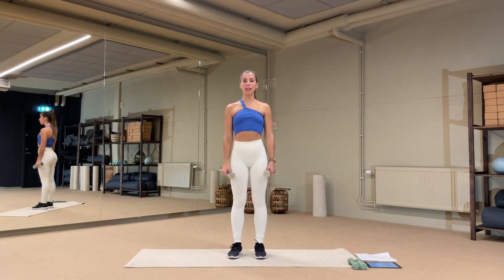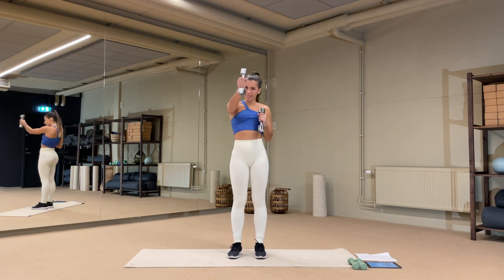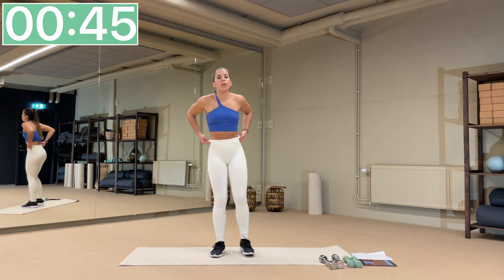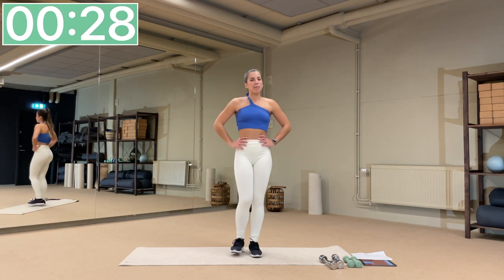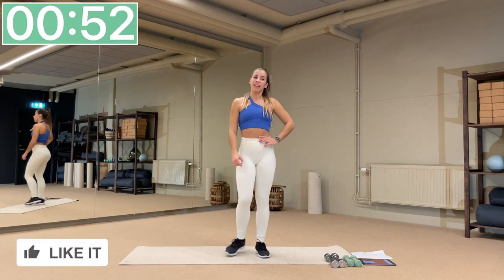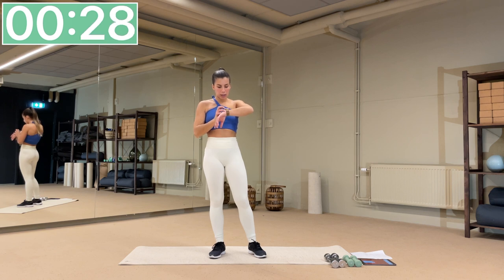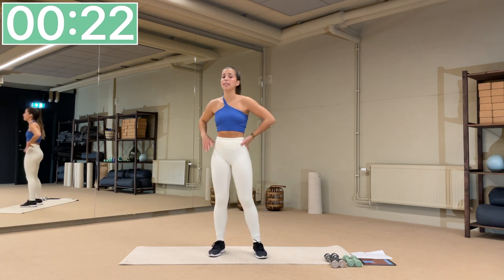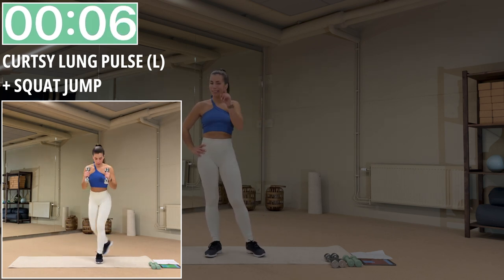30 MIN - WEIGHTED WORKOUT - Full Body Burn! No Repeat dumbbell routine!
Let’s feel our muscles with this full body weighted workout! No repeats, just a good burn! This workout has been highly requested so I can't wait for you all to try this one! It had some cardio moves in it to keep the heart rate up but focus more on your muscles doing the work! Let’s goooo

Workout details:
4 Min warm up
30 Min workout
45 sec on 15 sec rest
3 rounds
1 min break between rounds

to get an email 1/week where I will post a weekly schedule of workouts with direct links to my youtube! I will also give you some weekly motivation, and positivity because it's important for us to stay positive and believe in ourselves that we can do anything we put our minds to!

If you would like to show some extra support, it will help me improve my videos for you all!

OUTFIT: NOBADADDICTION

Click the link below to be able to use music for your youtube channel! Free from copyright.

GEER: I film with my Iphone 12 mini and edit on VN